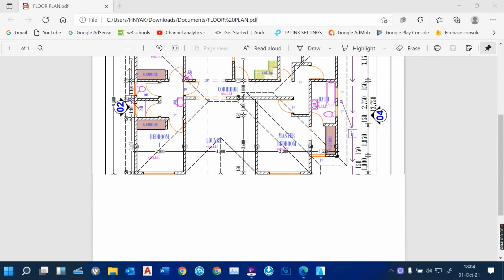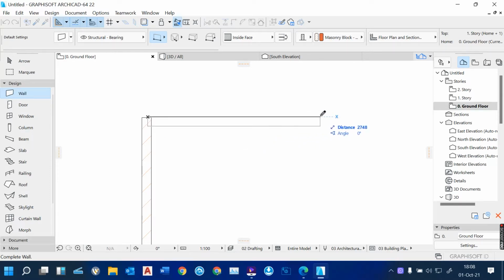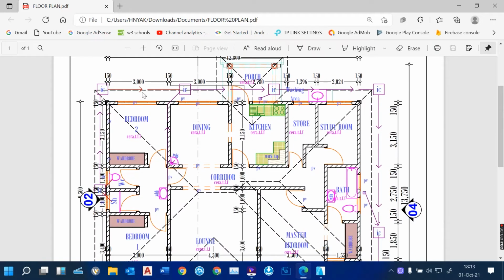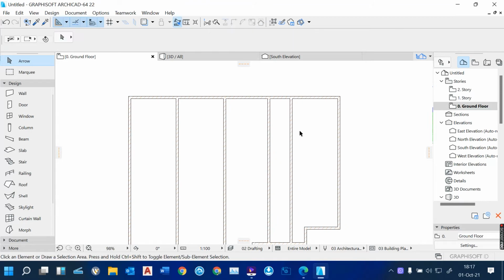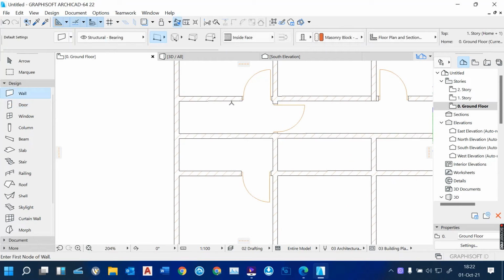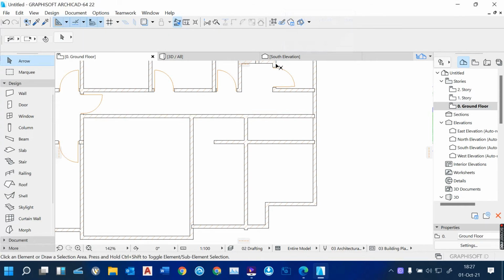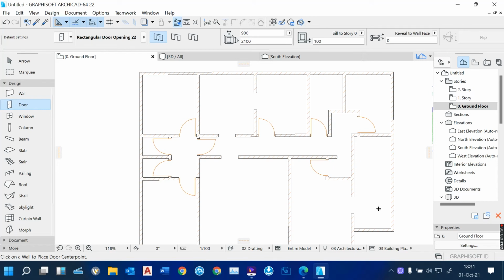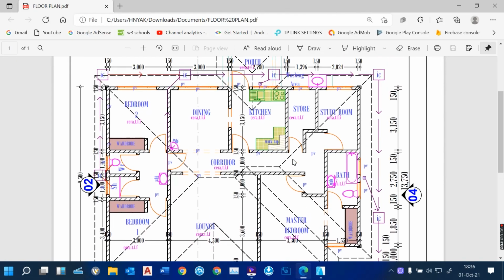ARCHICAD VIDEOS PART 12 {# SAMPLE PROJECT PART 01}